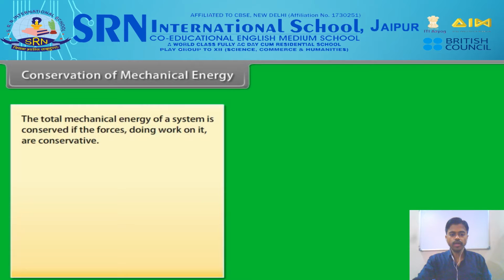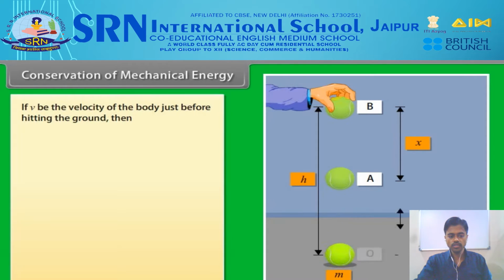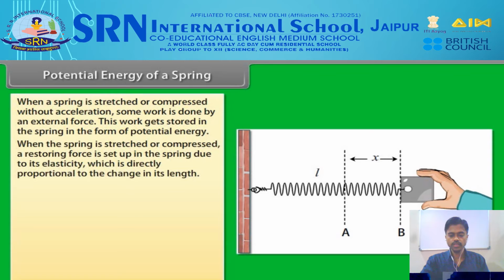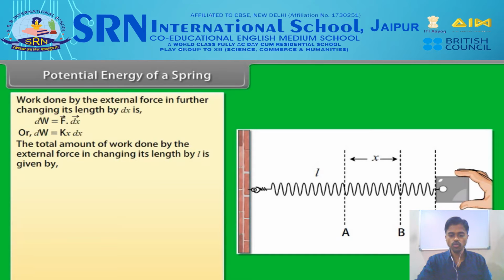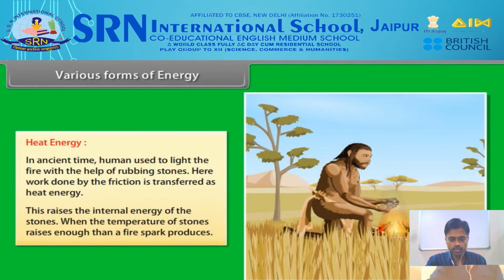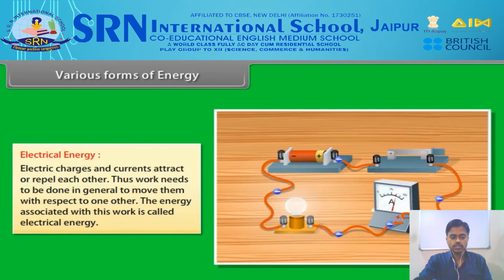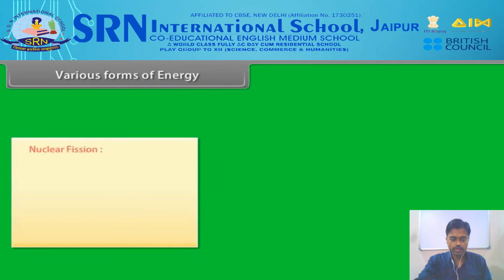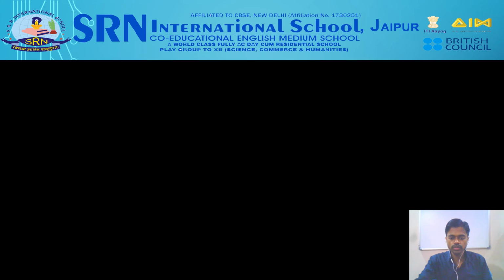Physics |XI|SRN Subject Video -336|SRN International School, Jaipur, Raj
SRN Subject Video-336 for the students of Grade XI: on the topic: Conservation of Mechanical Energy by Mr Vishal Singh ,Faculty of Physics, SRN International School, Jaipur, Rajasthan.